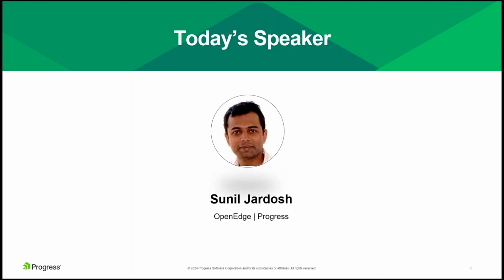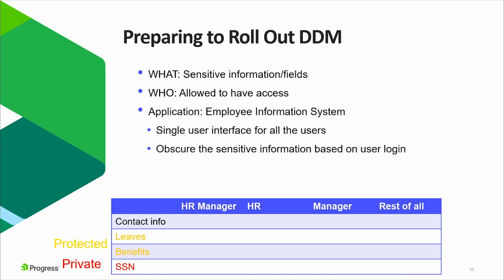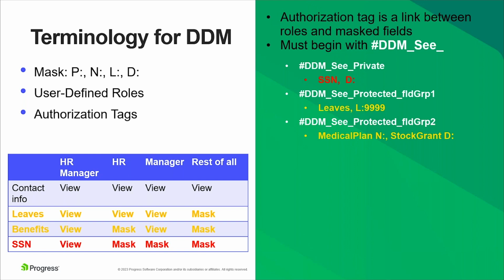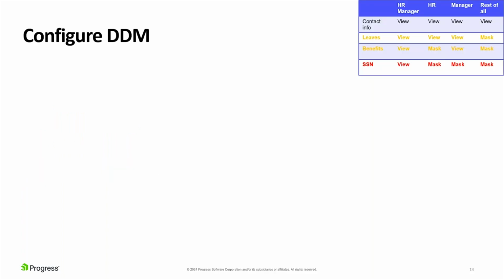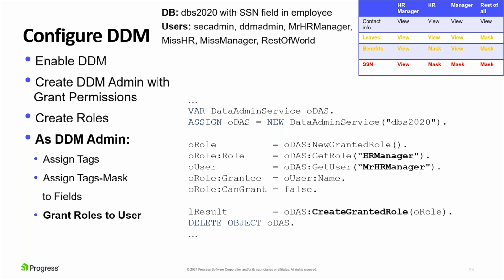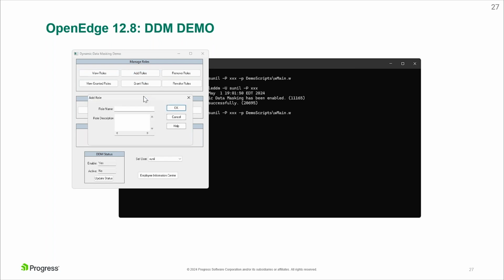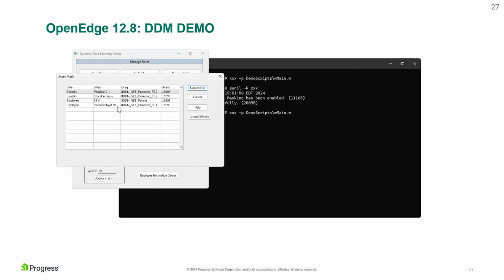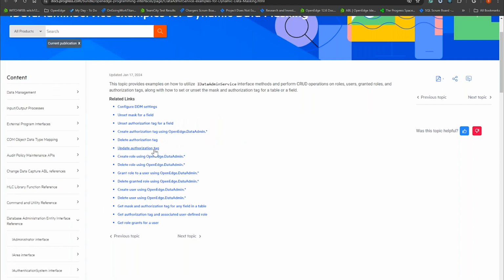Managing Data Privileges: Progress OpenEdge Dynamic Data Masking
Looking to control who sees what data in your organization? The latest Progress OpenEdge release, OpenEdge 12.8, now supports Dynamic Data Masking (DDM) to set roles, permissions and preferences without affecting the underlying data or database performance.

Watch this webinar to hear from Sunil Jardosh, Principal Software Engineer, on ways to configure and use DDM in your OpenEdge application.

02:06 Business Needs
03:40 What is DDM?
05:14 Preparing to Roll Out DDM
16:16 Configuring DDM in OpenEdge 12.8
27:47 Demo
39:51 Resources
40:58 Q&A